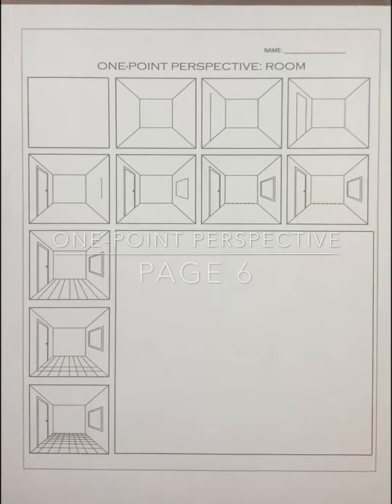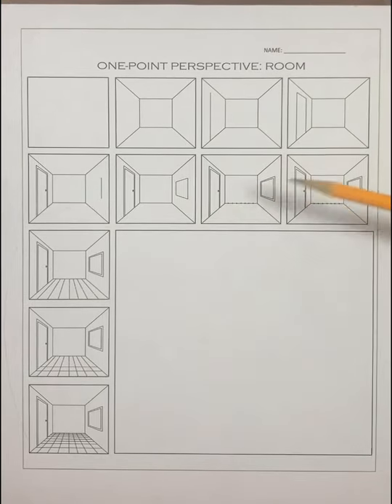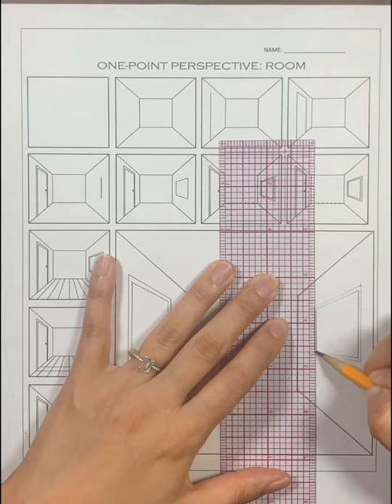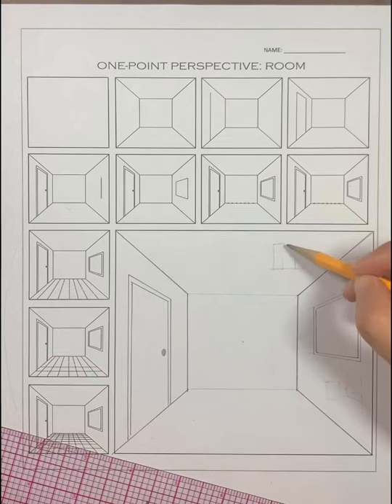One-point perspective packet page 6